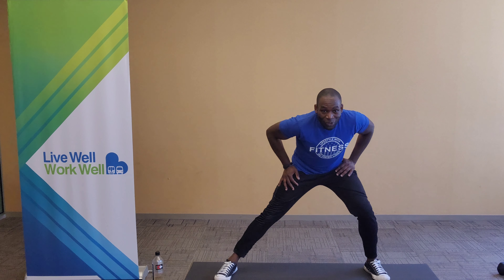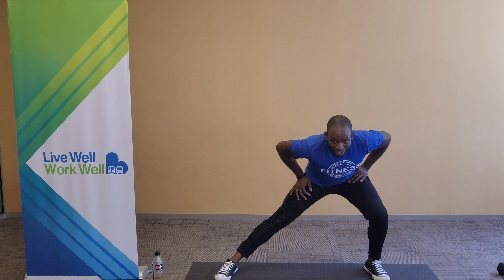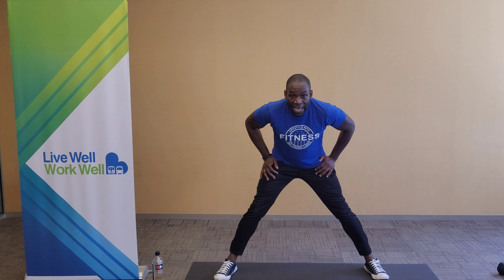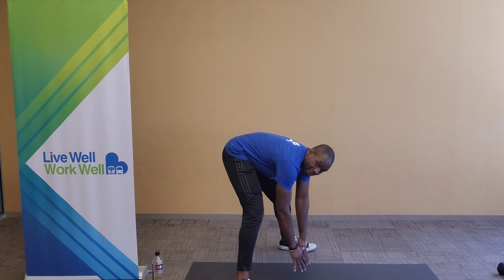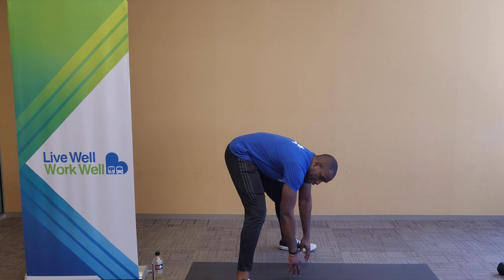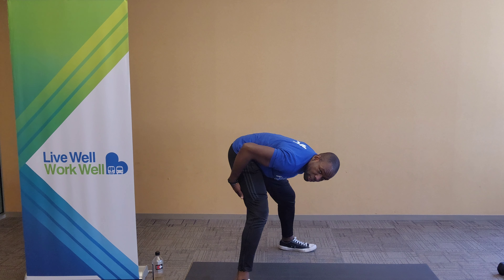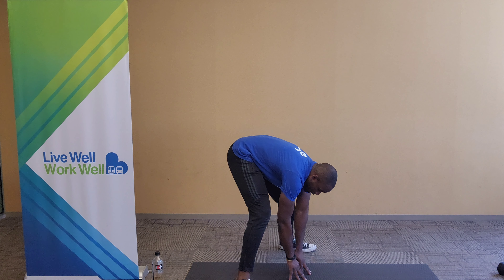Live Workout Session - Glutes Workout